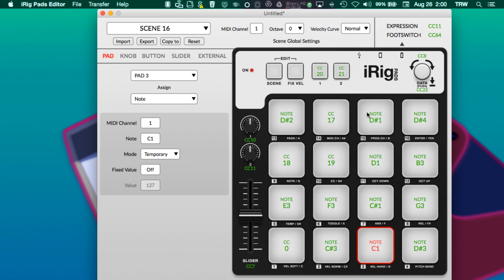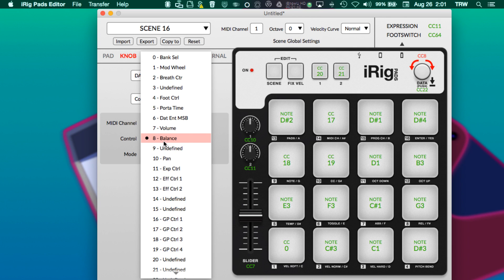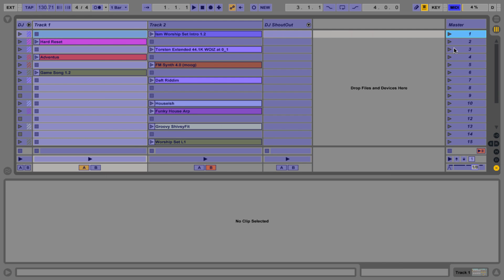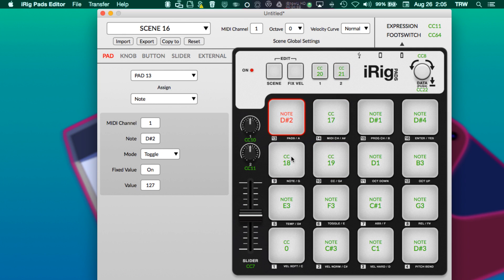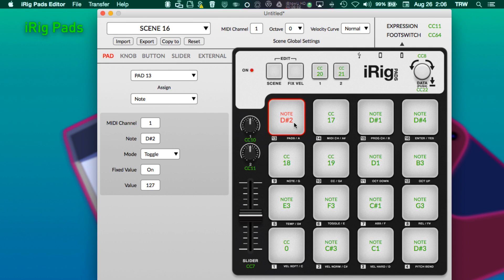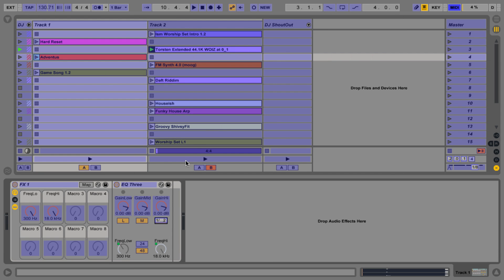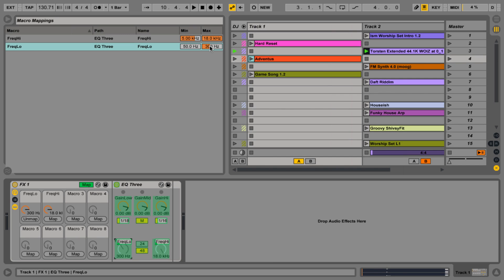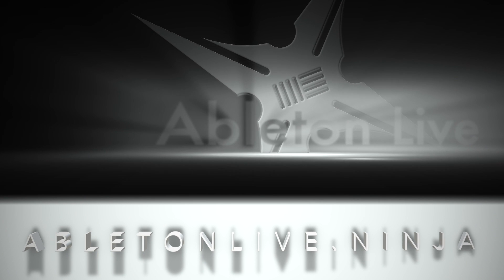iRig Pads Editor: (Part 2 of 4) Advanced Mapping using iRig Pads Editor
The iRig Pads Editor is a robust tool delivering unexpected MIDI mapping potential.  These reviews are intended to help first-time users gain instant proficiency using the interface.  Although we use a Mac with Ableton Live 9 as our host DAW, all principles hold true across all workstations and operating systems.

In our previous video, we accessed what parameters we want mapped to iRig Pads' fader, knobs, buttons, etc.

In this (and the following) video, we change the default function of each hardware control and map it to an Ableton Live set created to 'DJ' in a live venue.

In the fourth and final video, we demo the changes we've made by playing a short set strictly using the iRig to control Ableton Live.